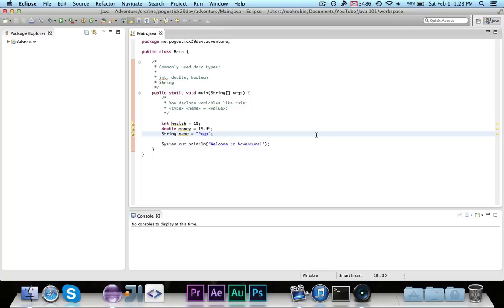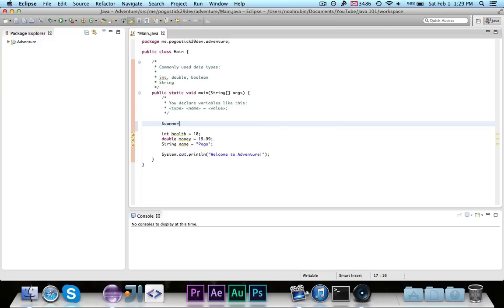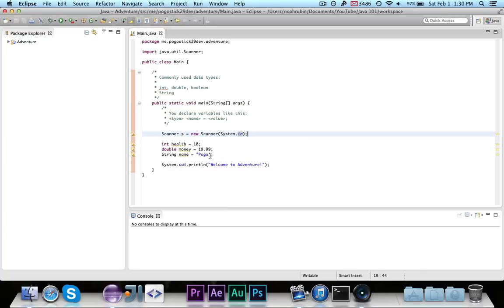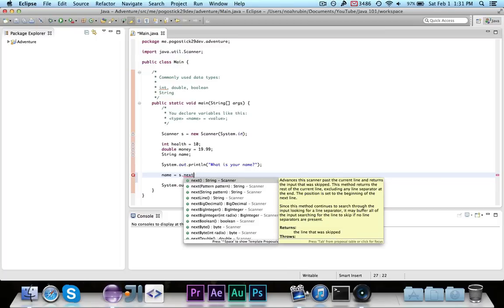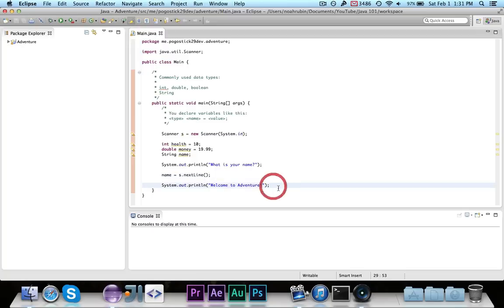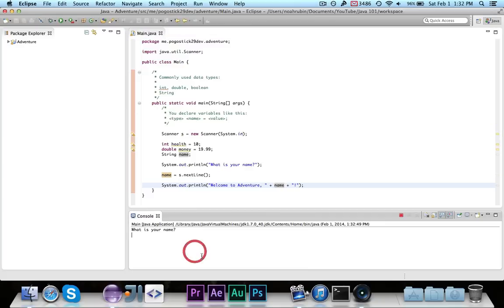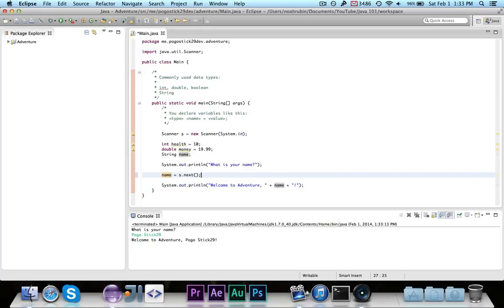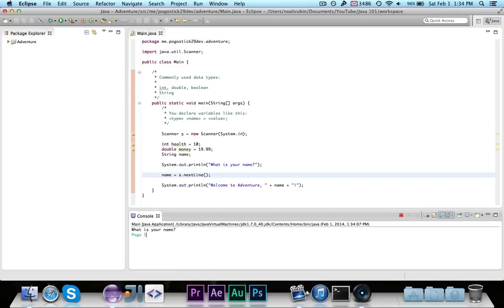[Java 101] Episode 3: User Input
This episode will teach you how to get the user's input from the console.